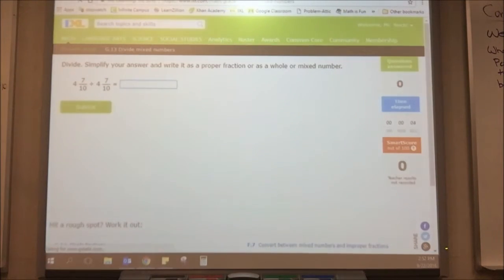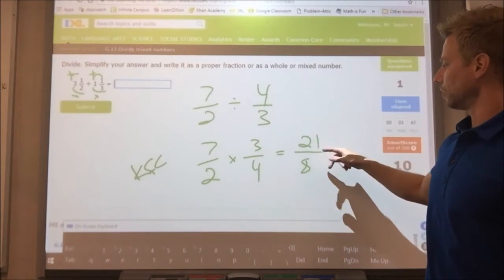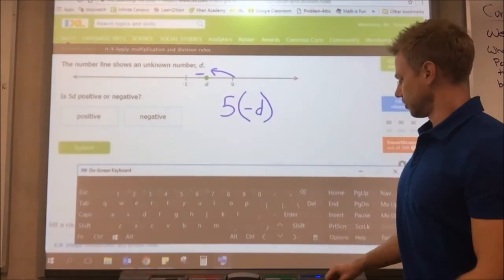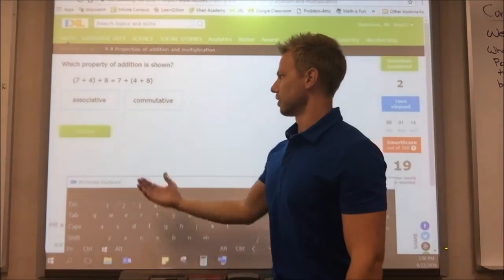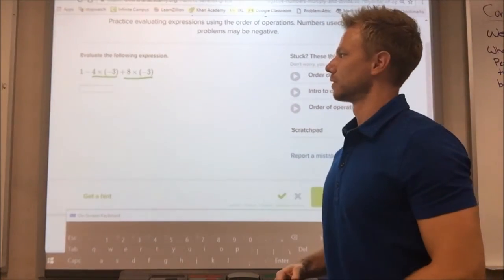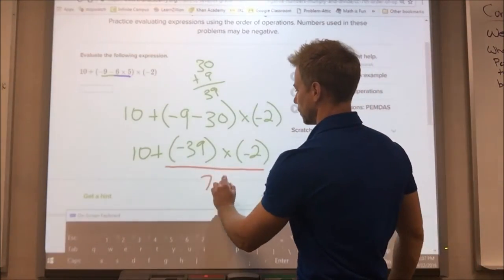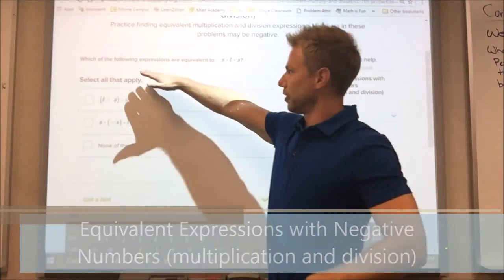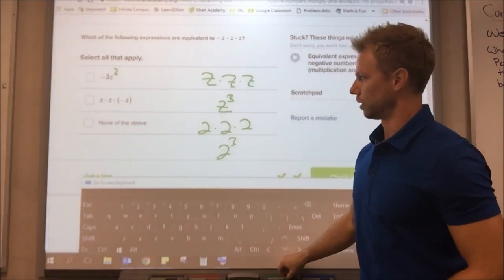NS 2c Examples